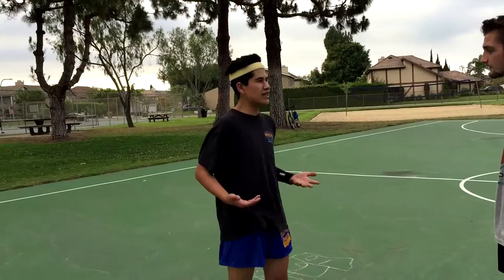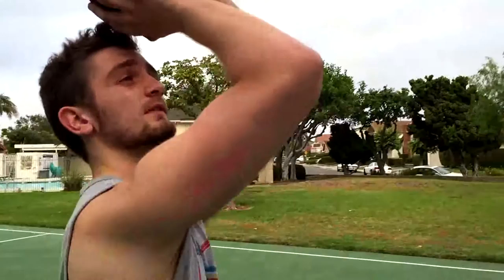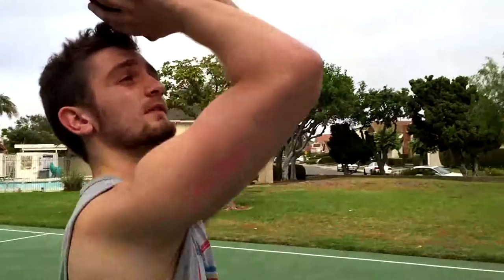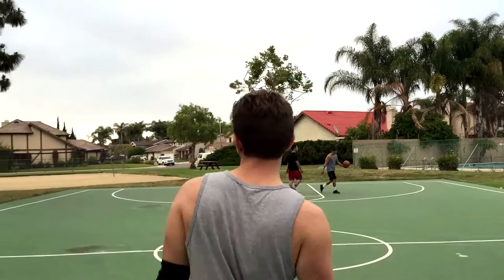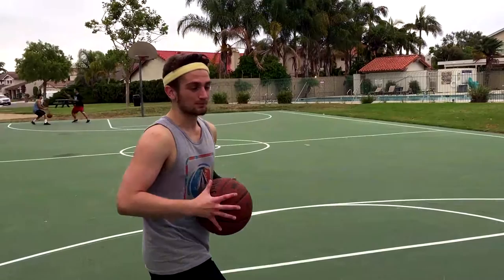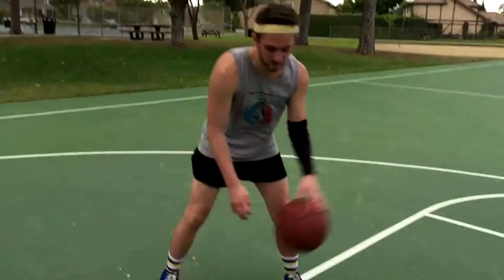How To: Shoot a Basketball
How to shoot a basketball with Michael Lightbody...